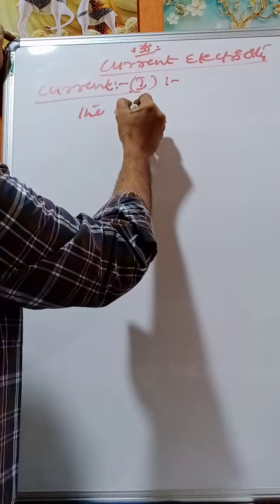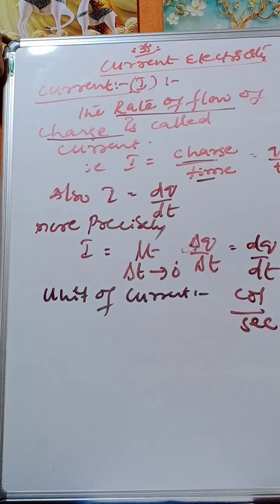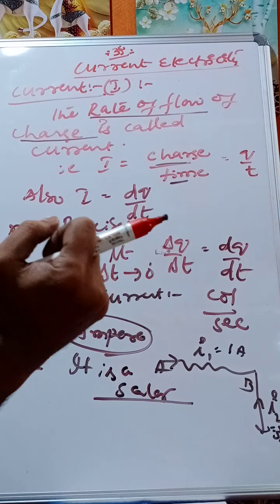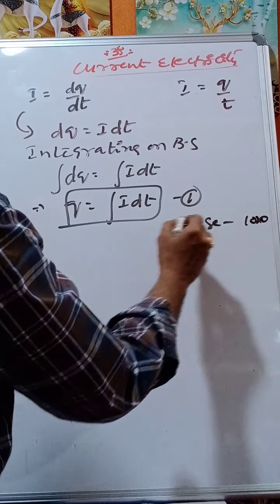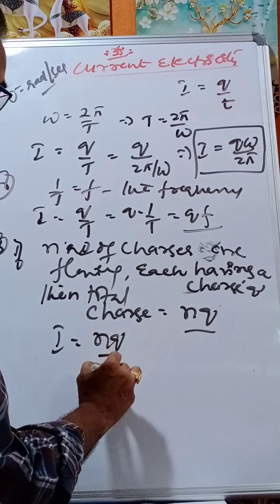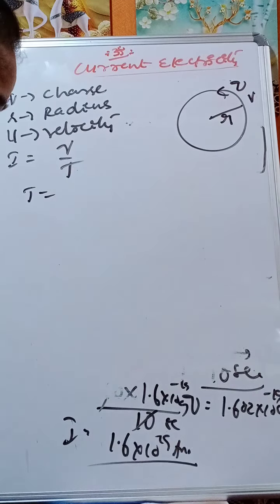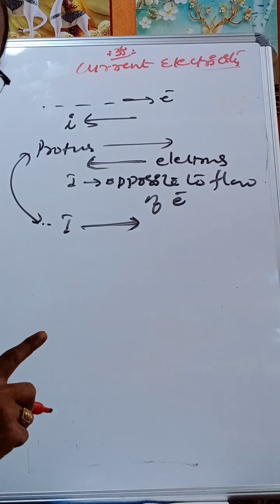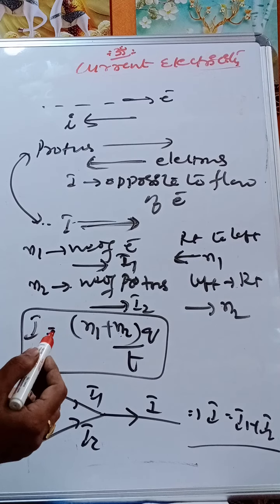IIT-JEE Physics _Current electricity-1 by SVRAN Sarma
Definition of current and it's different forms